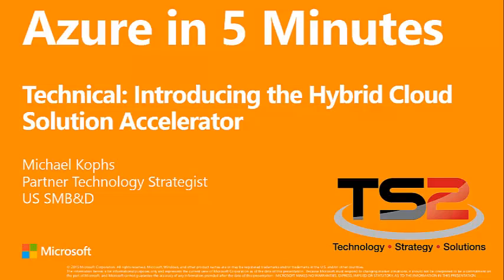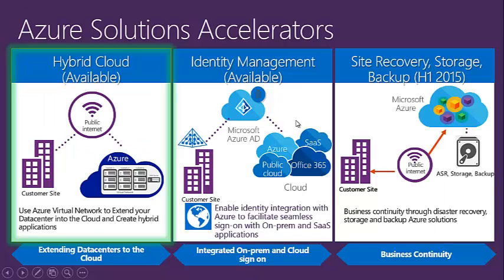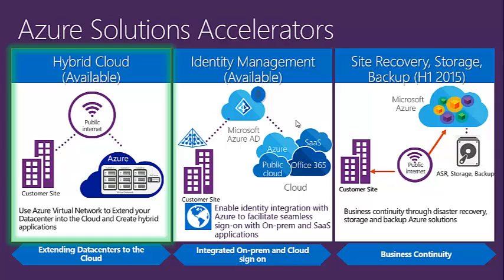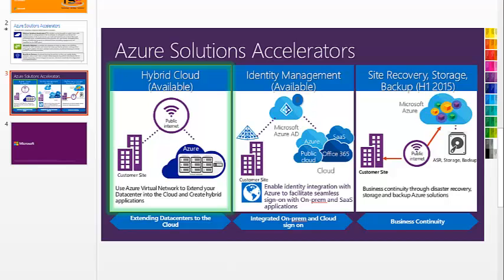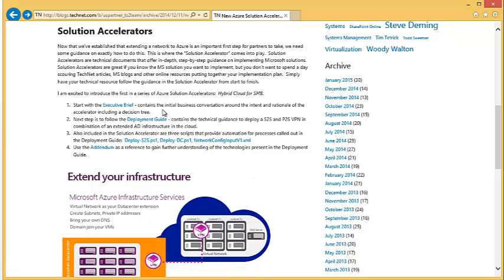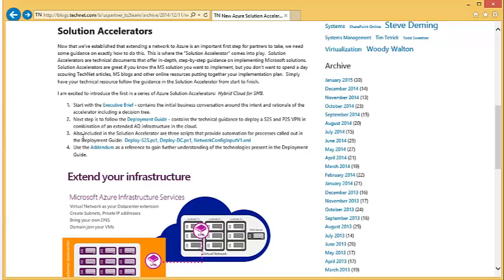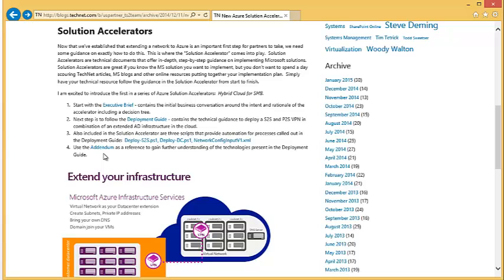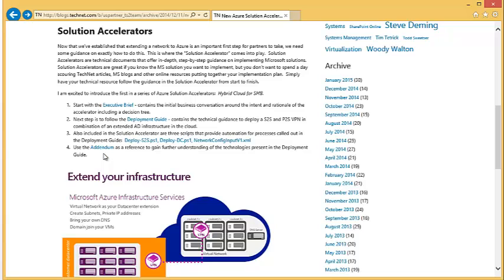Hybrid Cloud Solution Accelerator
This is part of a complete series This video will introduce the Hybrid Cloud Solution Accelerator